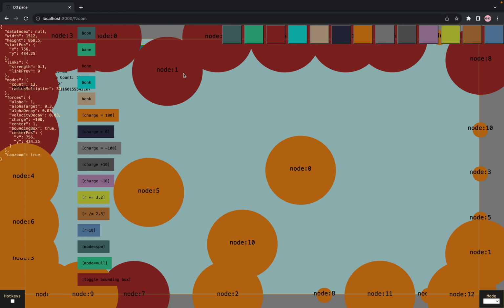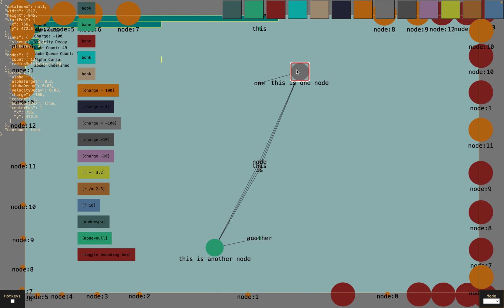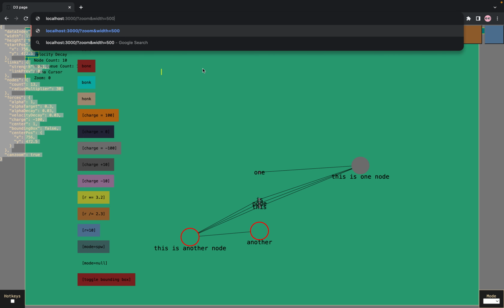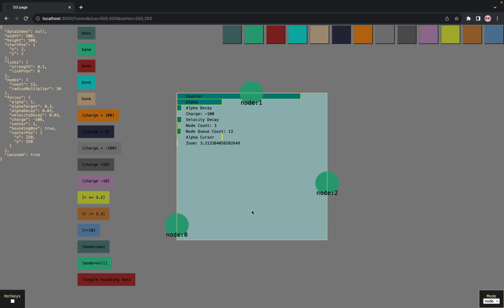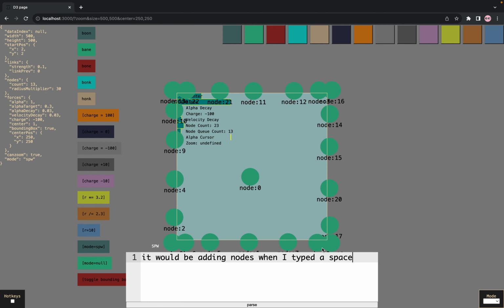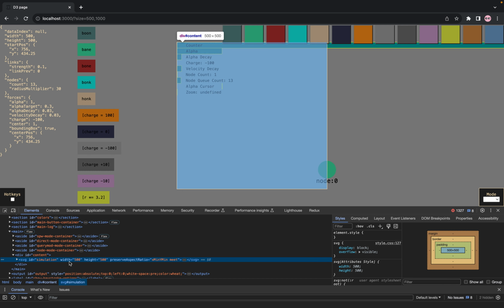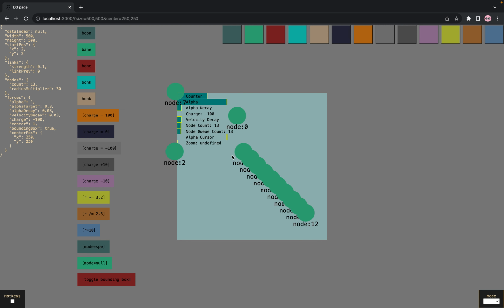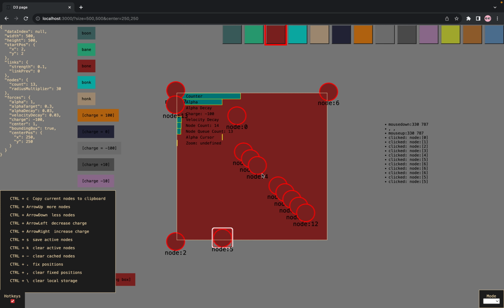More in depth about the interface